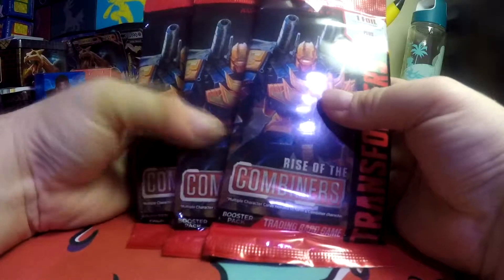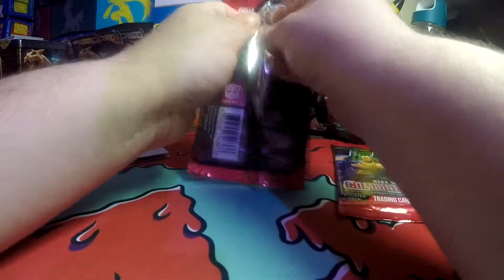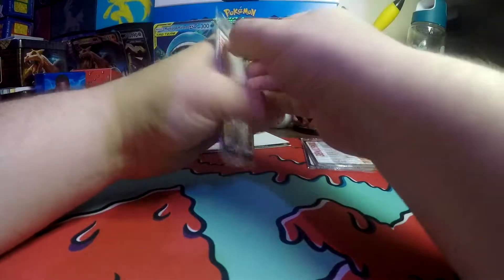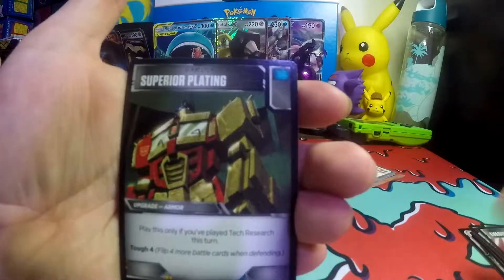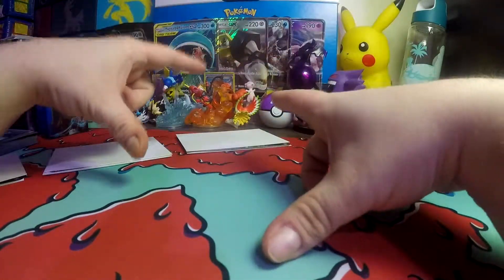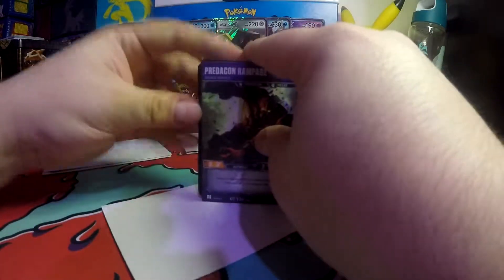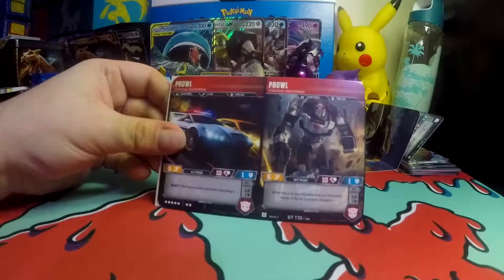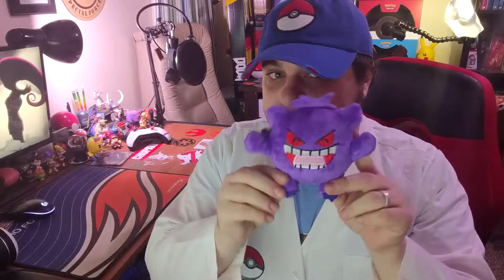Transformers TCG Wave 2 Rise of the Combiners Booster Packs | PAX East Unboxing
In that mystery gift swag bag from PAX East 2019 MtG Arena VIP Party, I got SO many boosters. Additionally, I got Transformers TCG Series 2 Rise of the Combiners cards!

Also, follow me at all the social!

Special thanks to Grimecraft for letting me use his music in videos and Luke McKay for the primary profile artwork commissioned by me.